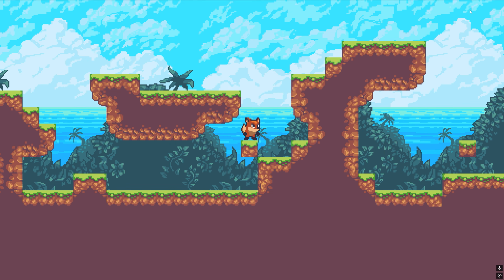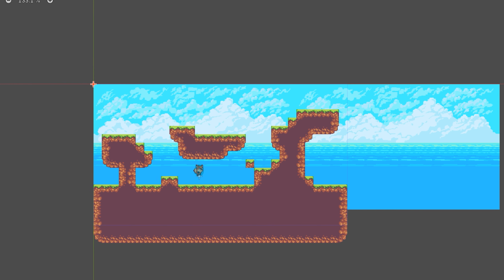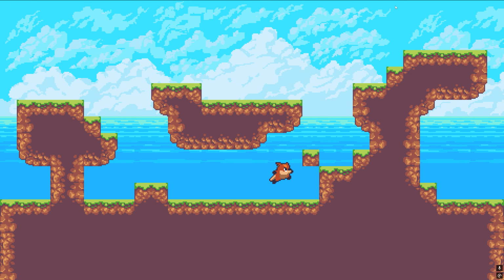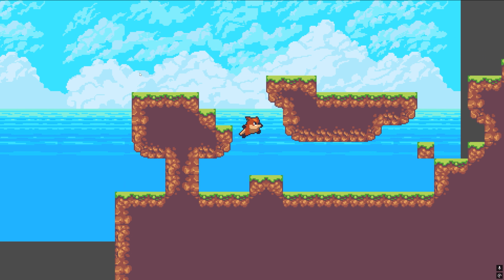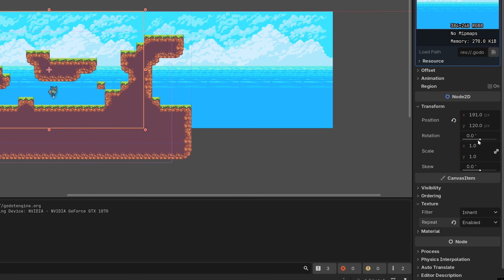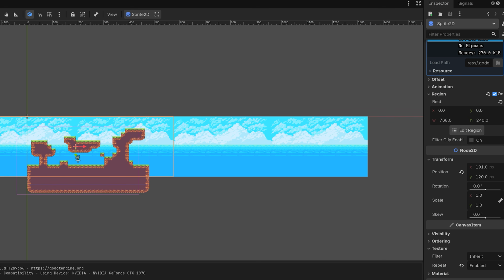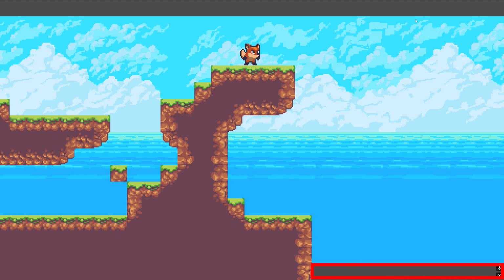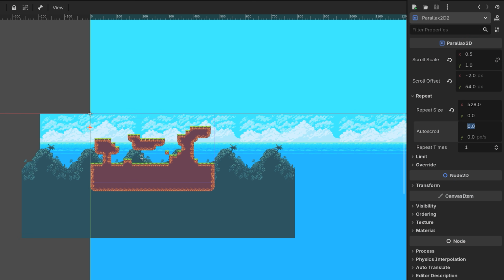How to Make a SCROLLING BACKGROUND in GODOT | Parallax tutorial | Platformer Tutorial #4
Every platformer needs a scrolling background to make the world seem larger and more dynamic.

In this video I’ll show you how to create a scrolling background in Godot using the Parallax2D node.

Will also look into how we can scale and repeat textures that aren't large enough to cover the screen by themselves.

In the end I’ll also show how we can make a layer scroll independent of our games camera

The project files for this tutorial will be exclusive for Patreons the first month after this video has been released.
Afterwards it will be open sourced on GitHub.

00:00 intro
00:28 current setup
00:45 Parallax2D
02:33 scrolling
04:05 scaling / repeat
06:07 top and bottom
08:10 multiple layers
08:54 autoscroll